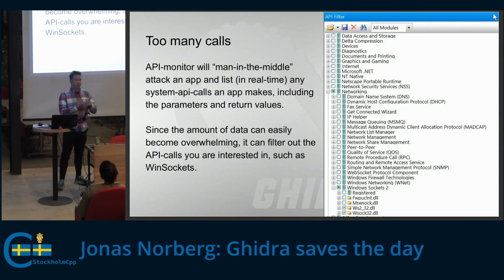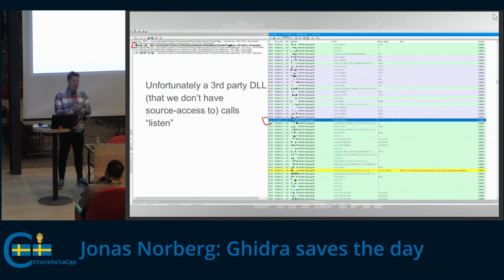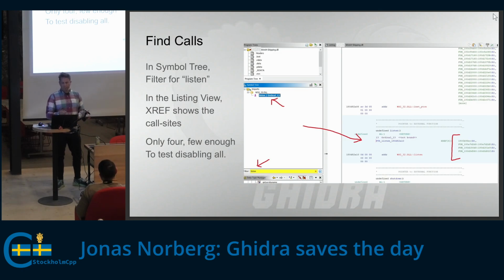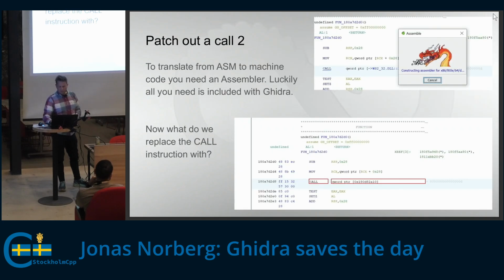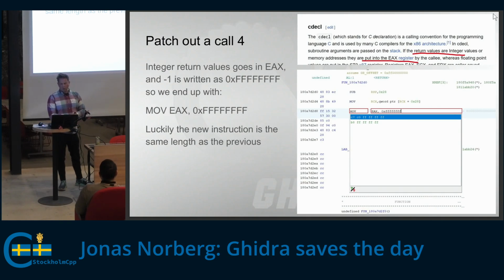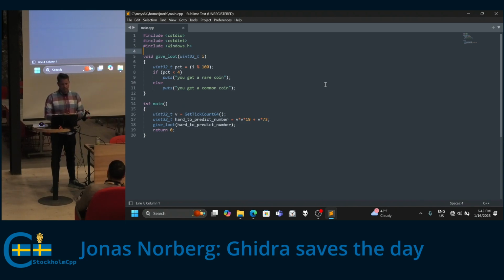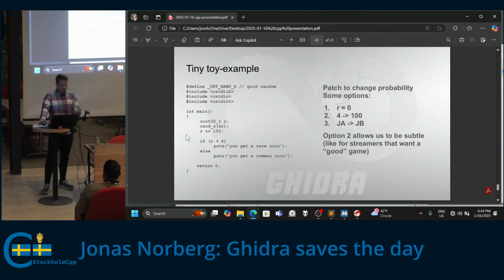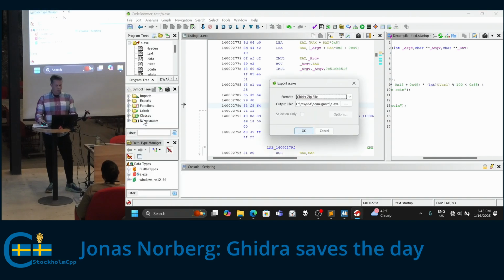Jonas Norberg: Ghidra saves the day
This talk demonstrates how to patch a DLL to subtly change its behavior. The key takeaway is that reverse-engineering tools are now easier to use than ever.

The event was kindly hosted by our SwedenCpp Pro Partner Atlas Copco

More information about C++ in Sweden and around the world